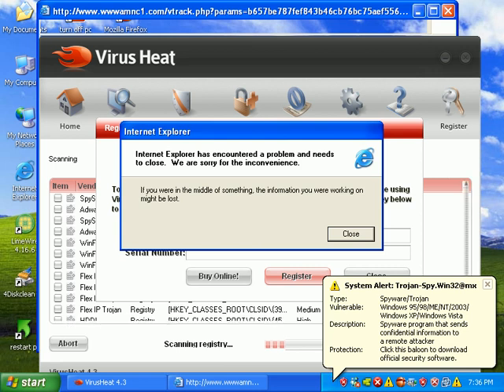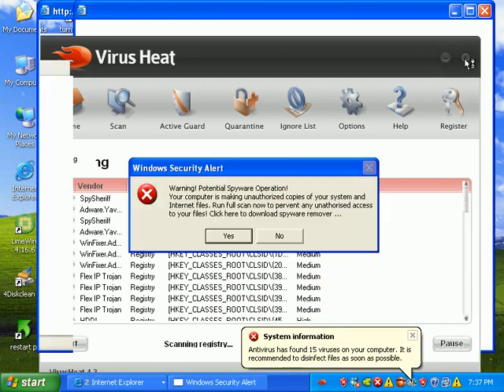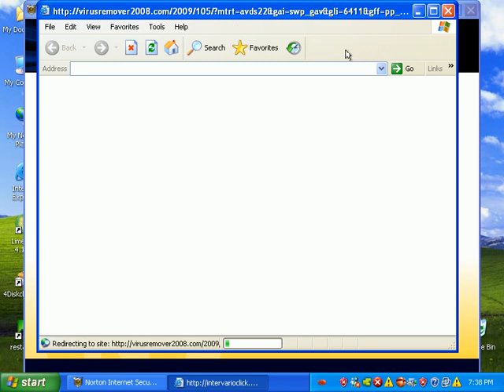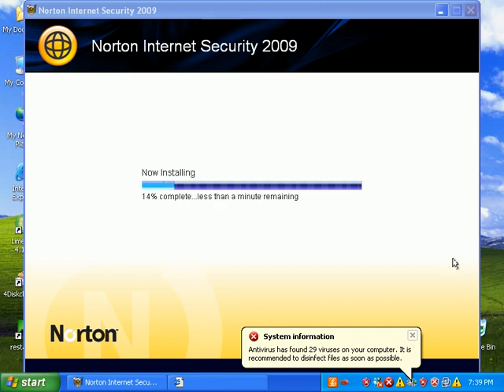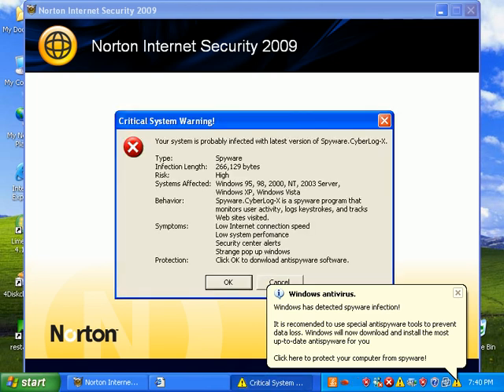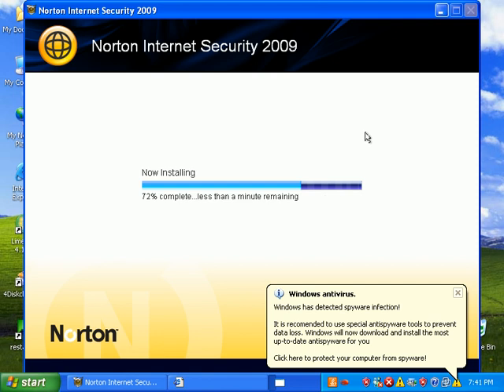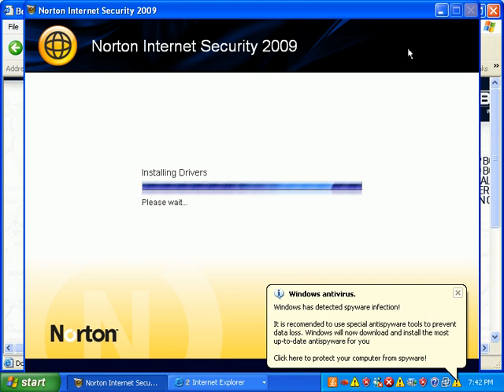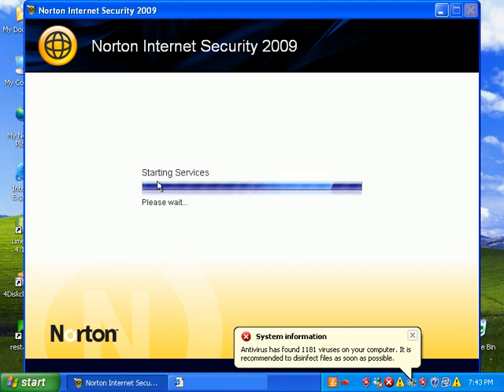Norton Internet Security 2009 Review Part 1